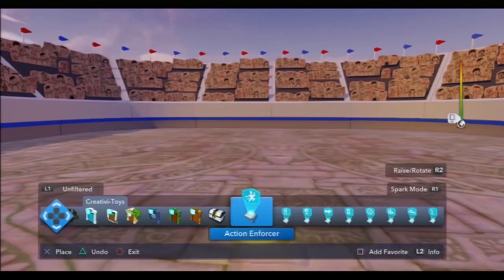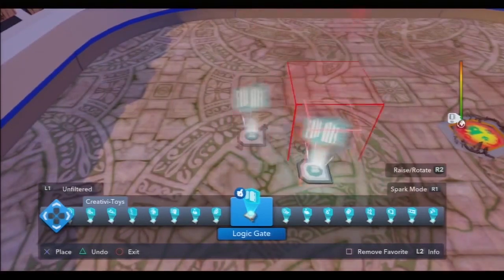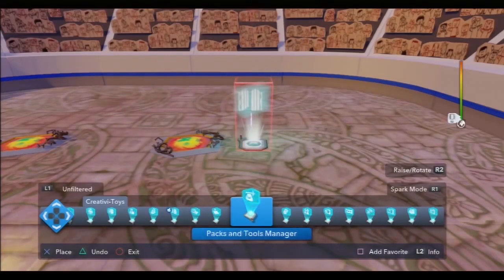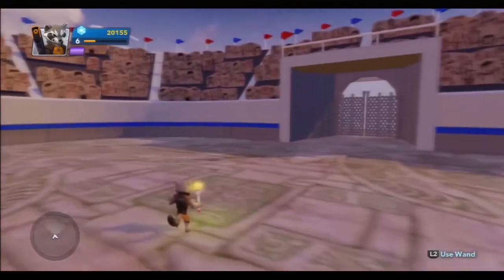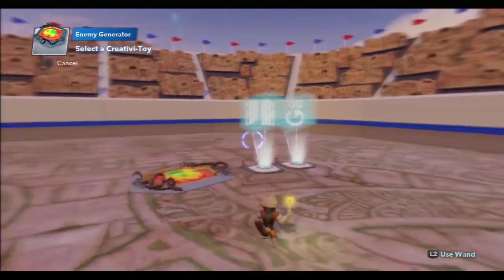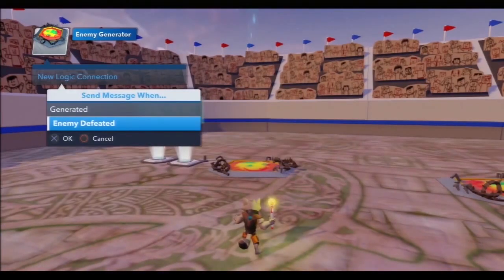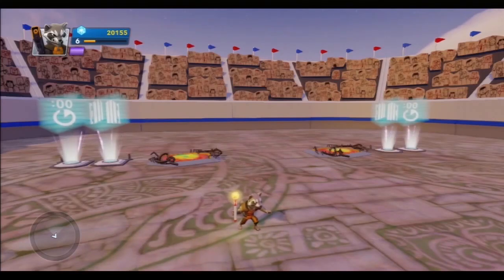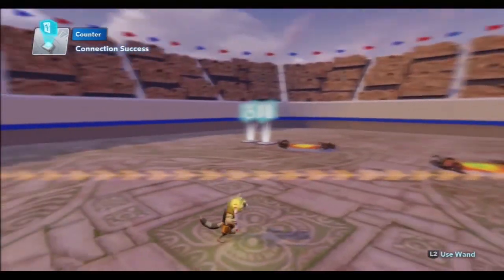How to use the Logic Gate (Intermediate) - Disney Infinity 2.0 Video Tutorials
In this second of three tutorials on the new Logic Gate Creativi-toy, we will show you how you might use the Logic Gate in a practical way by setting up waves of enemies that continue to spawn and respawn until a certain limit is reached.